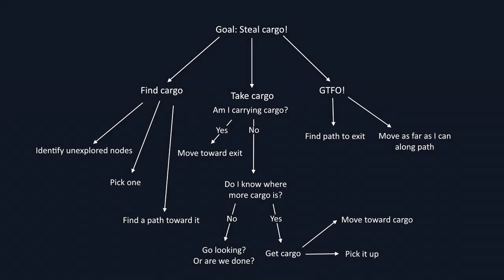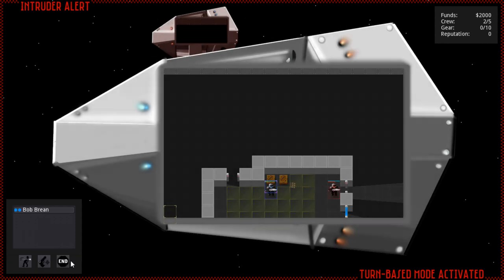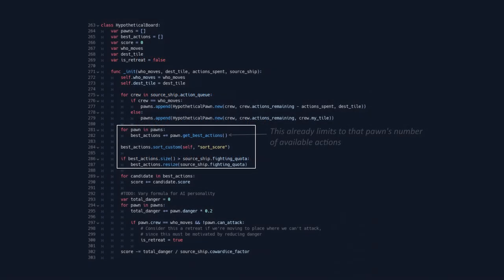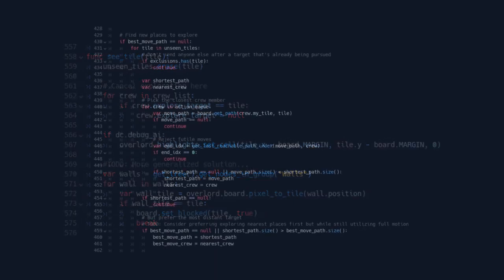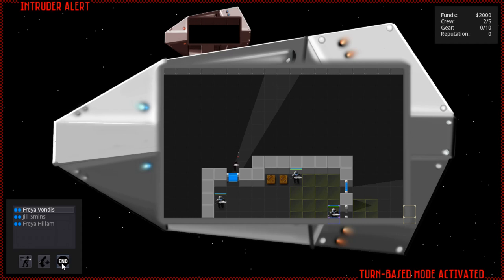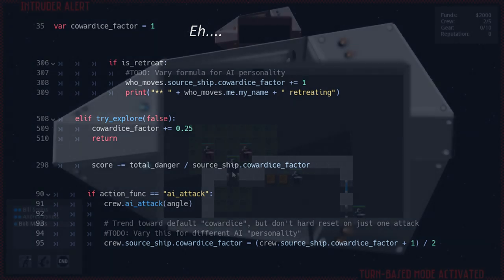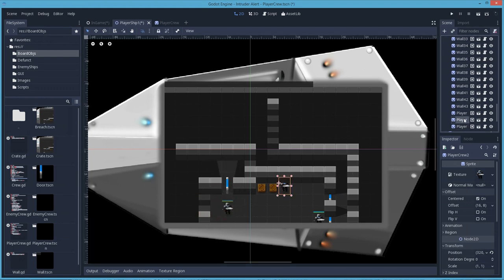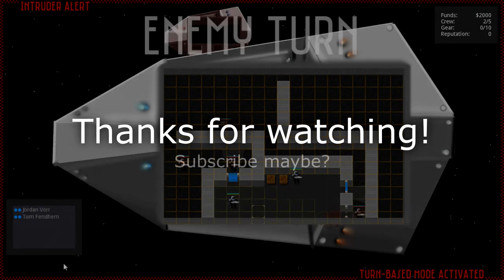Cargo Defense AI Overhaul (Game Dev VLOG #3)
In this episode: A whole new approach to enemy AI, and some minor issues I've run into with Godot.